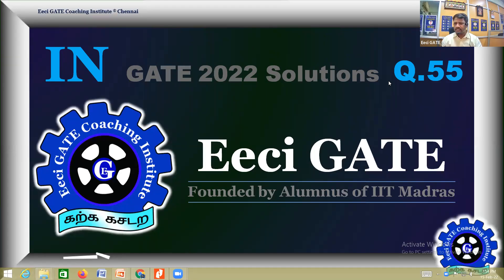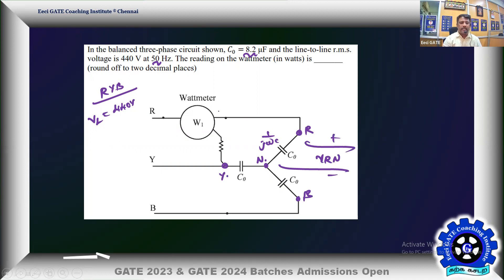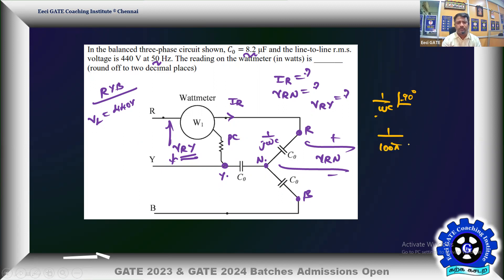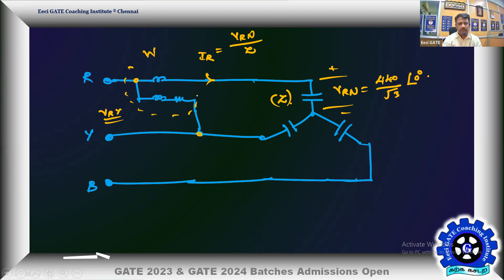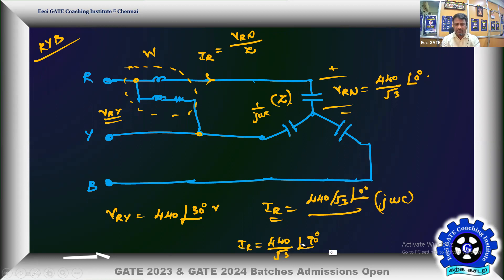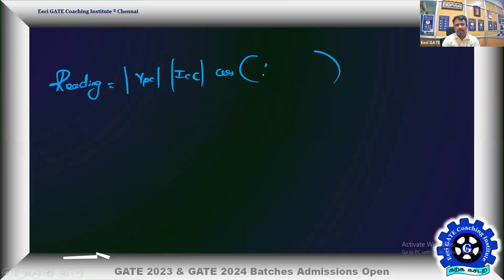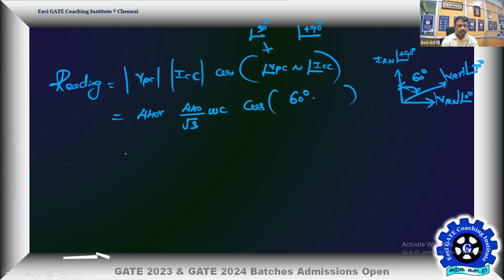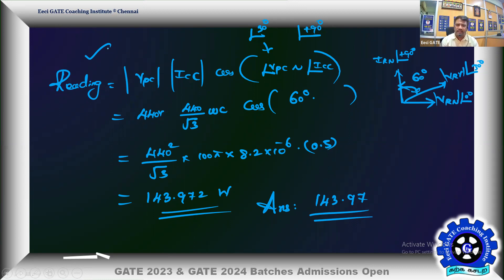Eeci GATE's GATE 2022 Instrumentation Solutions (Q.No 55) by Kumaran Sir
Eeci GATE's GATE 2022 Instrumentation Solutions - This video covers detailed Solutions from zero level to make sure students understand it completely.

Physical Class Room Courses - for GATE | PSUs | IES
and

Online LIVE Courses - for GATE | PSUs | IES

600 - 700 Hours of  Lectures delivered by Eminent Faculty (Alumni of IITs & IISc).

Our Course is designed for GATE, ESE and PSUs Competitive Exams like ISRO, BARC, NLC, BHEL,TNEB AE, TRB -Technical (Engineering & Polytechnic)